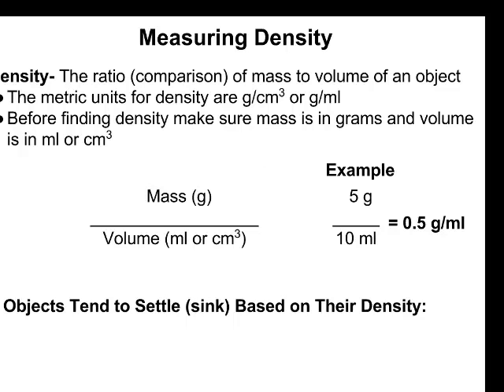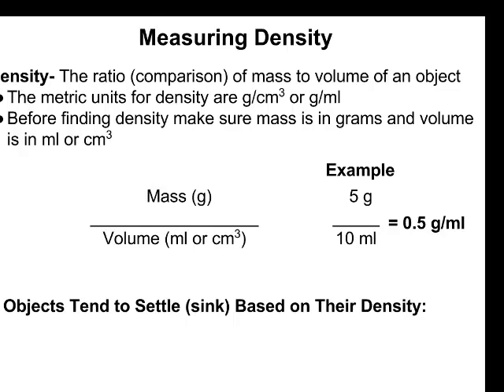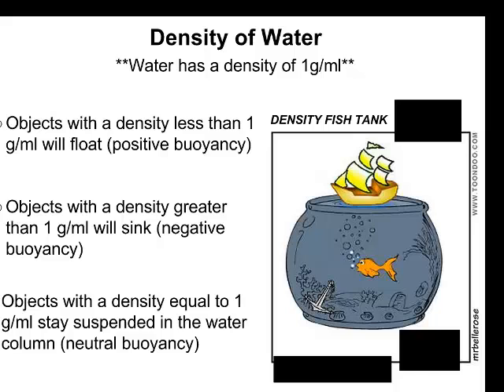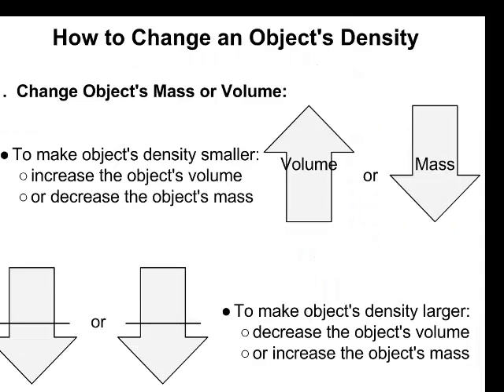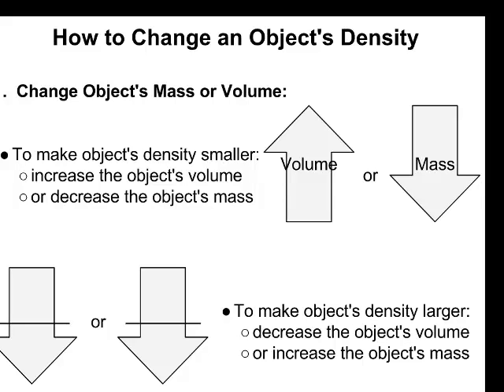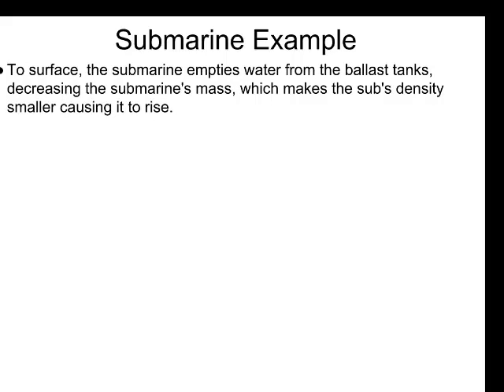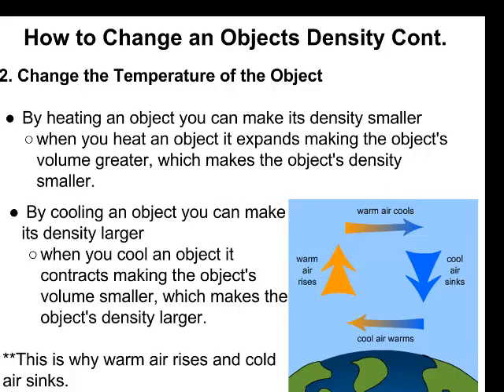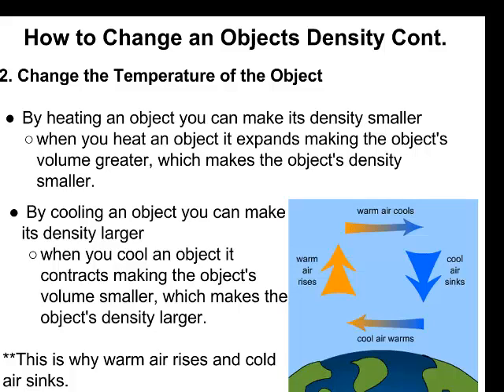Density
Flipped classroom video on Density notes.